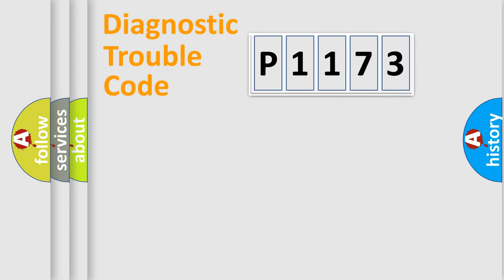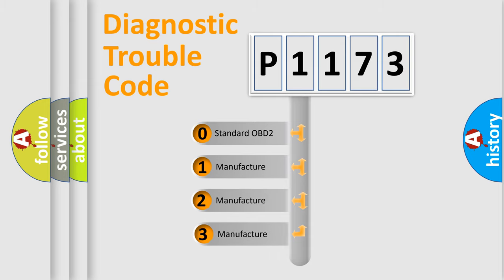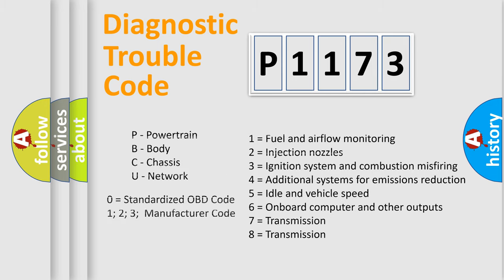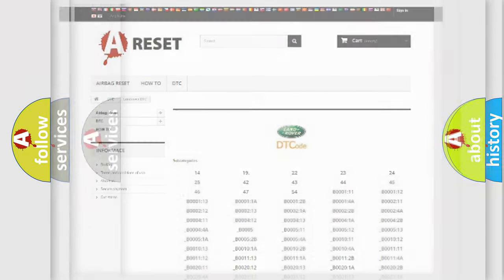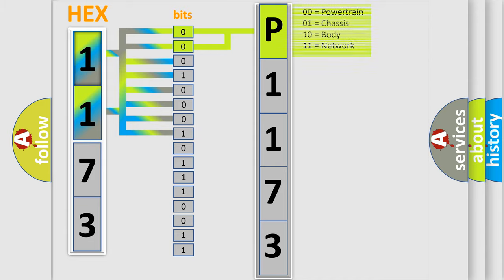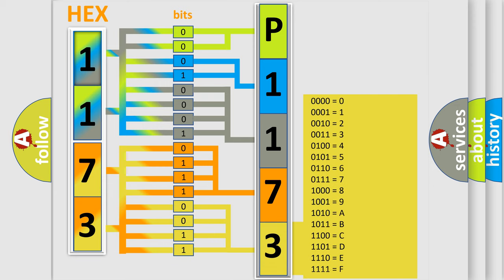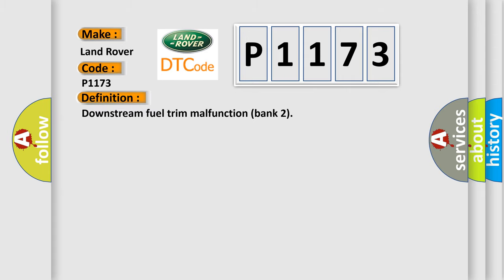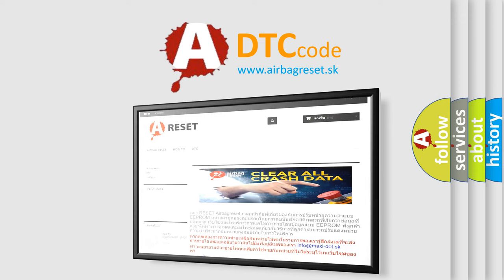DTC Landrover P1173 Short Explanation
Contents:
0:21 Basic DTC analysis according to OBD2 protocol standard.
1:48 Insight into programming
2:58 A diagnostically understandable description of the Diagnostic Trouble Code
3:05 Basic error definition

Make
Land Rover
Code
P1173
Definition
Downstream fuel trim malfunction bank 2
Description
Front sensor aged - rear HO2S adaption too lean or too rich RH bank NAS and EU-3 only